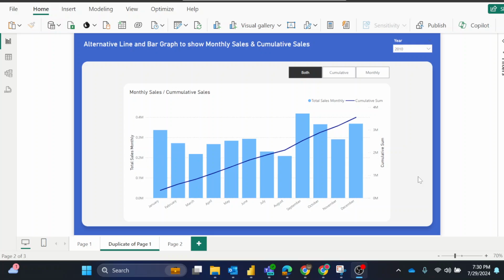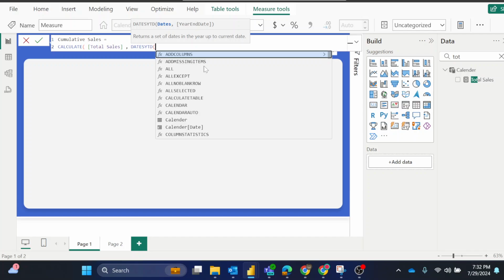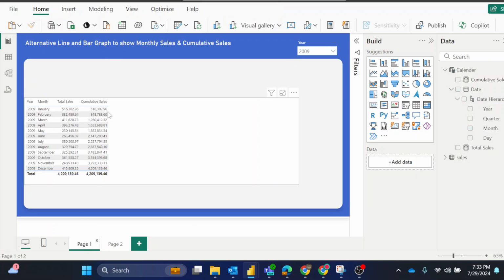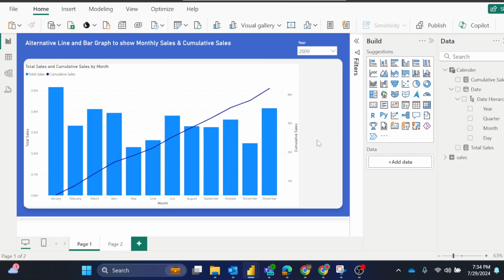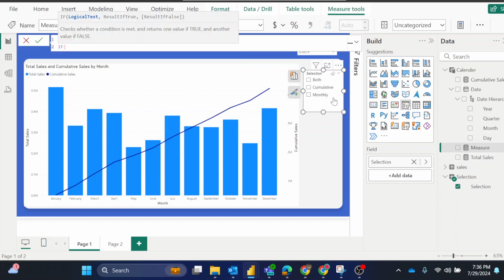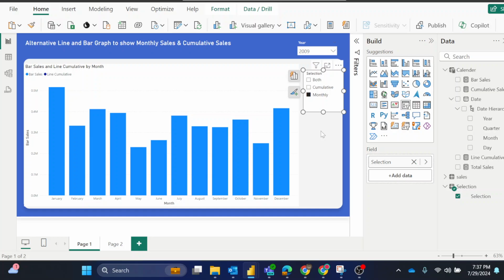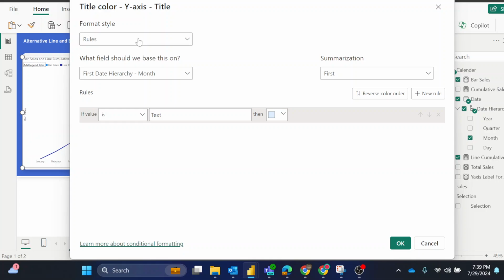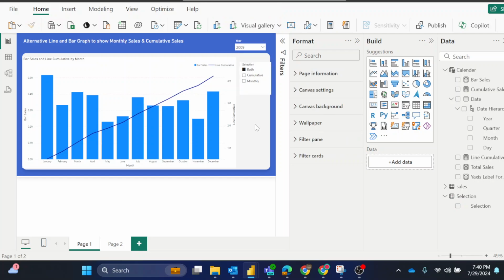Calculate Total Sales and Cumulative Sales in Power BI | DAX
Hi everyone, in this video we are going to solve the dax workouts problem to calculate Total Sales and Cumulative Sales in a Line and Bar chart with an option to switch.